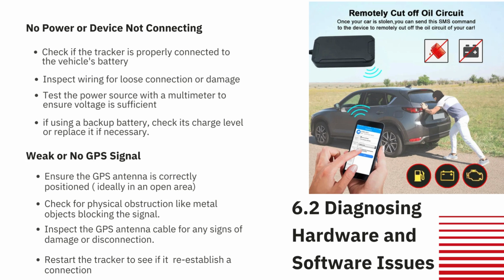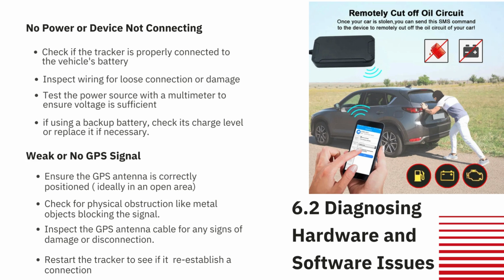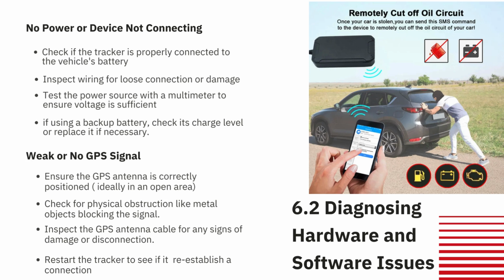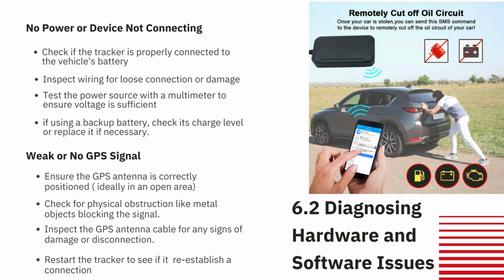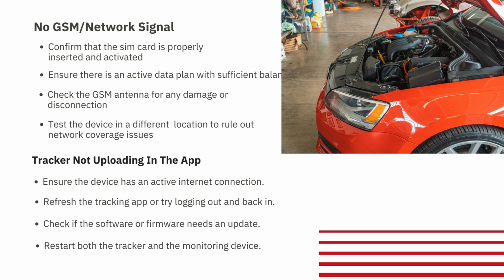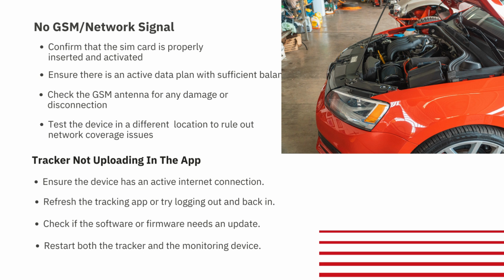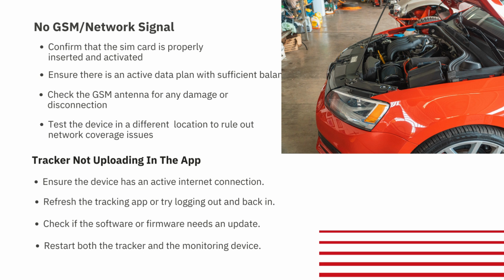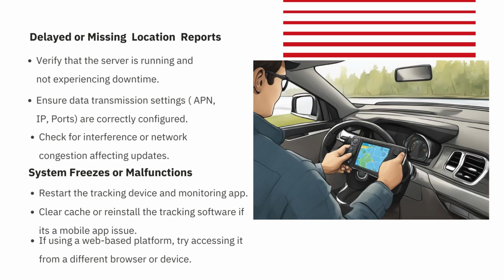Diagnosing Hardware and Software in Car Tracking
Is your GPS tracker acting up?
In this video, you’ll learn how to diagnose both hardware and software problems in a car tracking system — so you can fix issues quickly and keep your system running smoothly.

🧰 What You’ll Learn:

How to identify hardware issues (power, wiring, antenna, SIM, etc.)

Diagnosing software problems and configuration errors

Common GPS tracker failure signs

Tools and techniques for effective troubleshooting

Preventive measures for long-term performance

🚗 Take Your Skills Further:
Enroll in our Complete Car Tracking Installation and Business Training Course to master GPS wiring, installation, software setup, troubleshooting, and business growth.